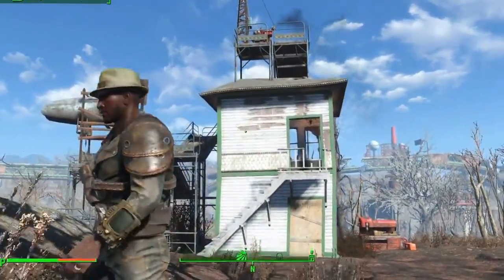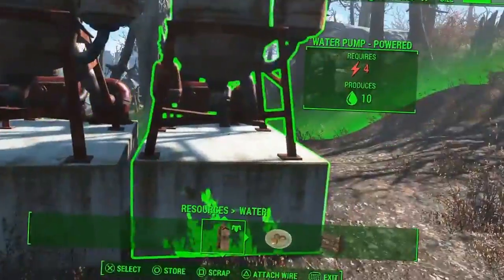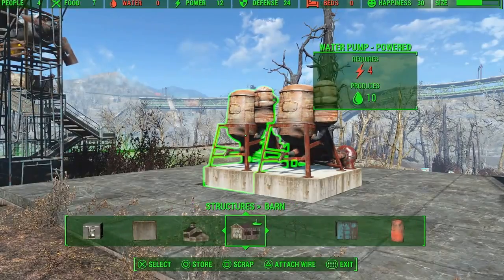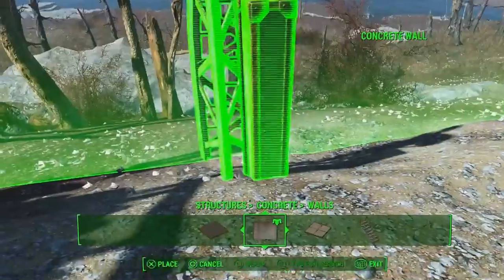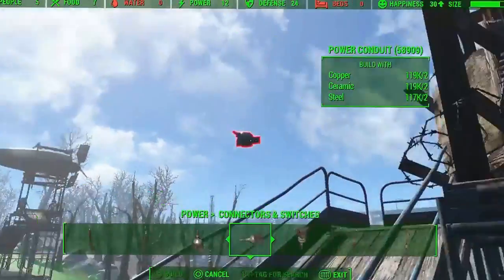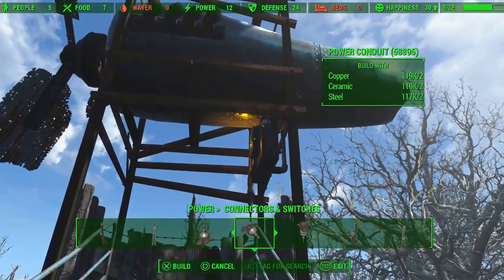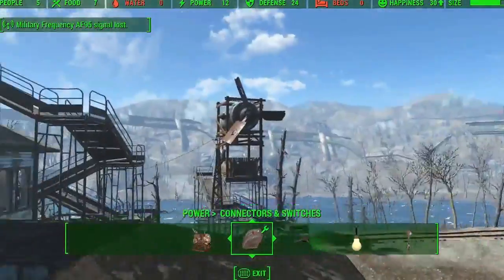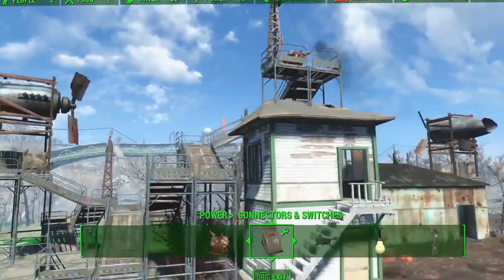fallout 4 oberland station pump house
Created with Wondershare Filmora and Blender